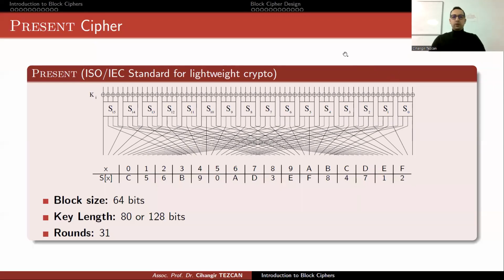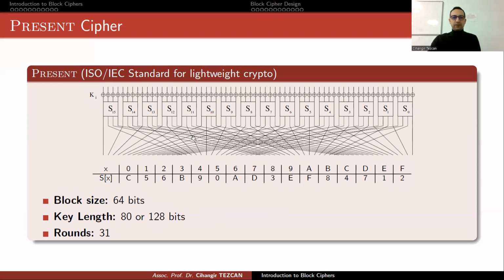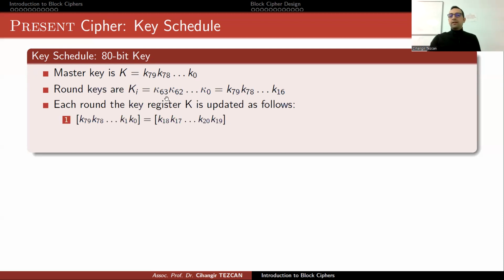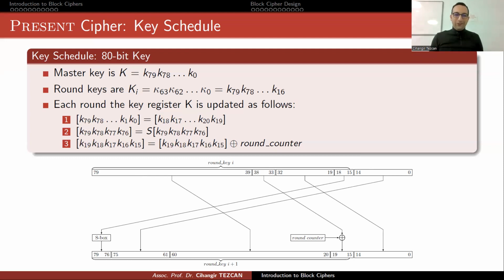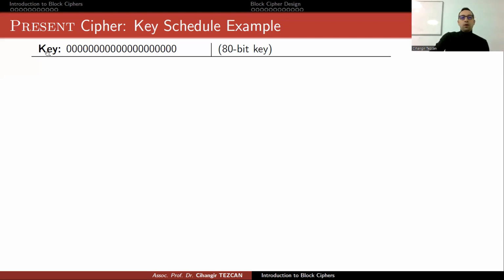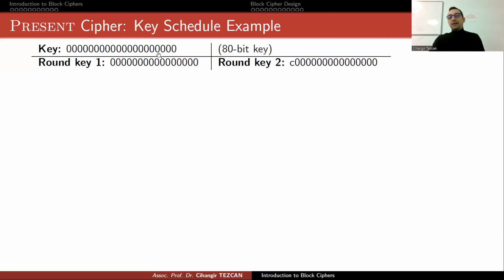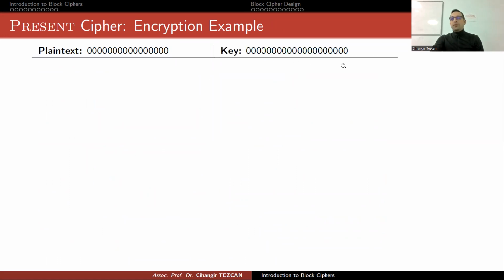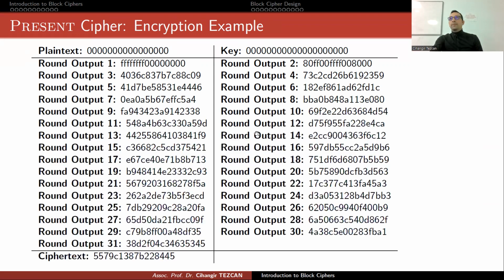PRESENT Block Cipher (ISO Standard)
PRESENT Block Cipher, ISO standard for lightweight block ciphers